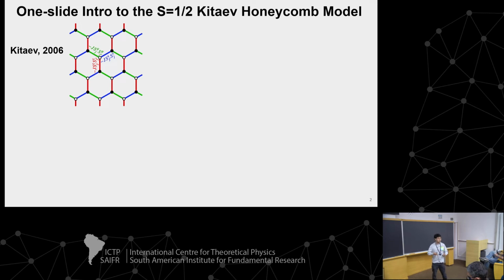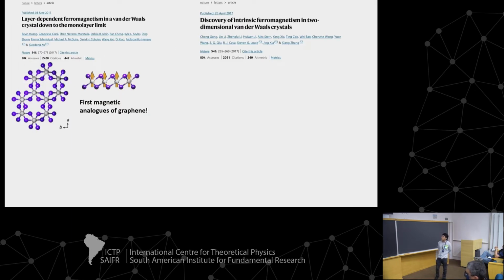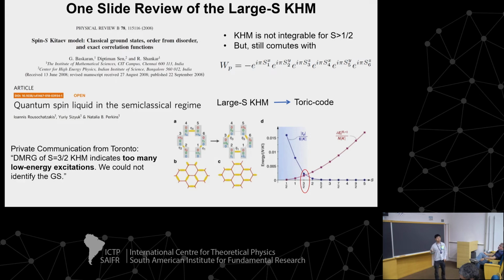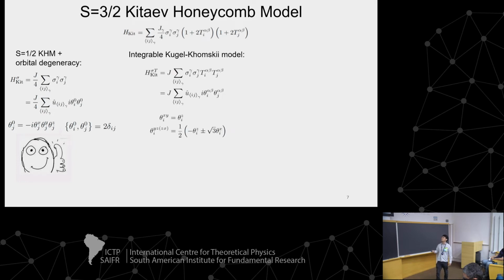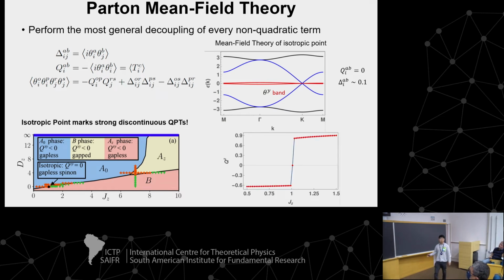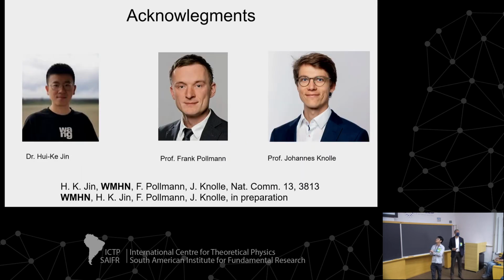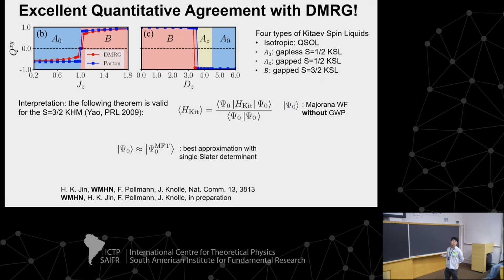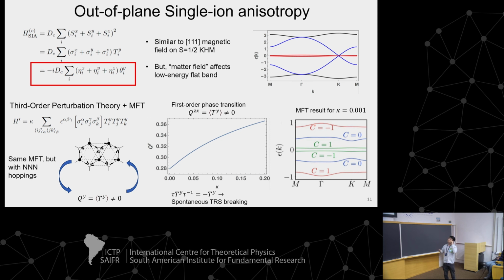Willian Natori: S=3/2 Kitaev Spin Liquids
ICTP-SAIFR - Workshop on New Horizons in Quantum Correlated Materials

Speaker:
Willian Natori (Institute Laue Langevin, France): S=3/2 Kitaev Spin Liquids